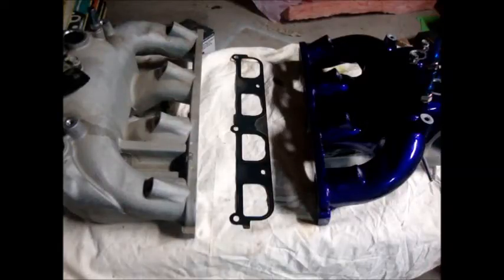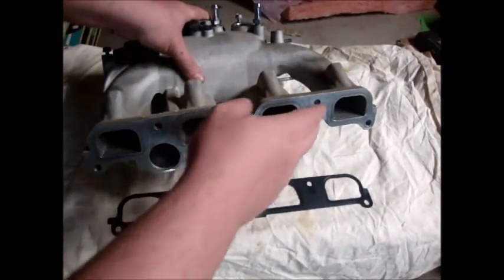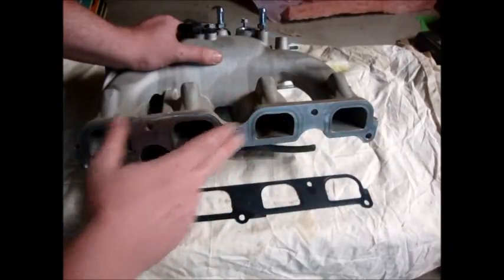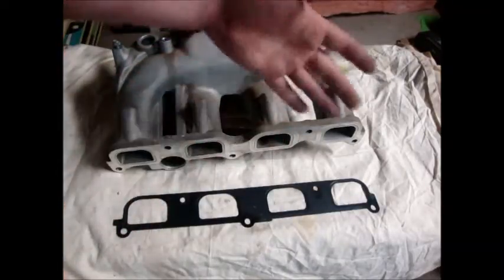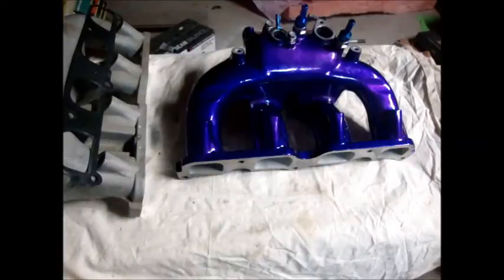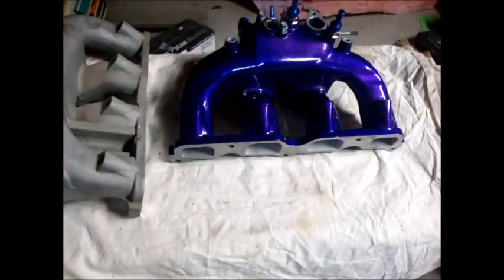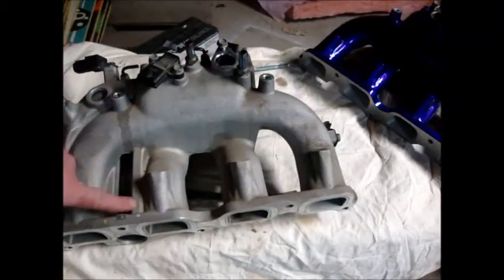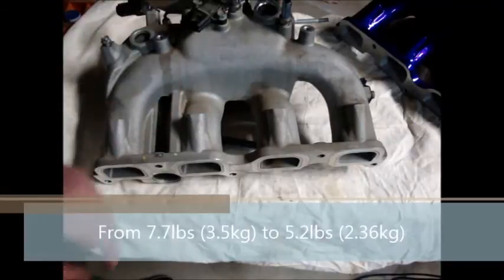GrimmSpeed intake manifold PnP review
I explain the purpose behind runner balancing, how it affects your engine and why GrimmSpeed does what they do best.

After however, as an added bonus I discuss how I shaved over 2lbs off the factory intake manifold. Did I mention I made it purple?